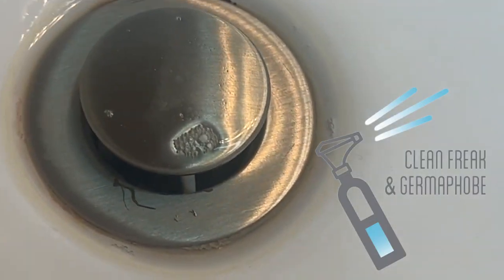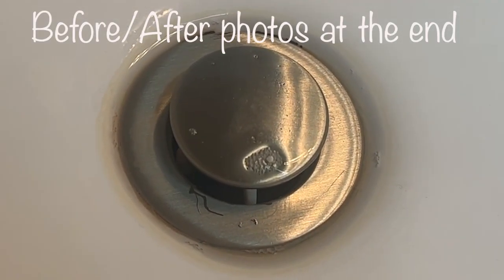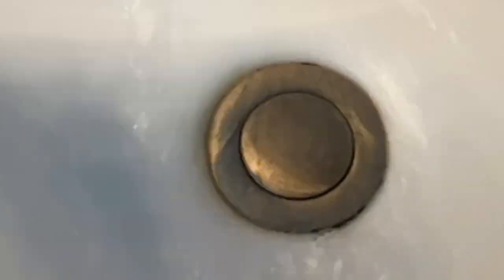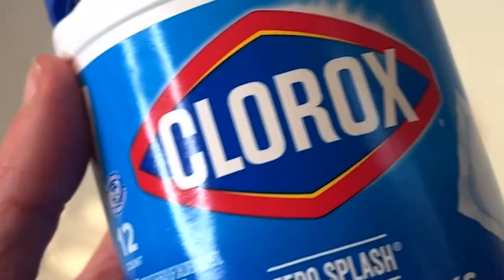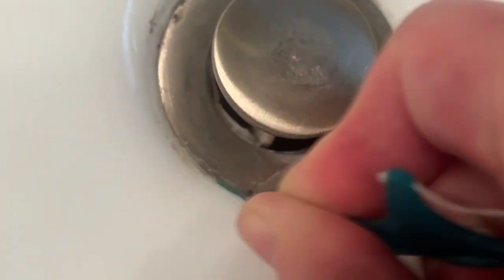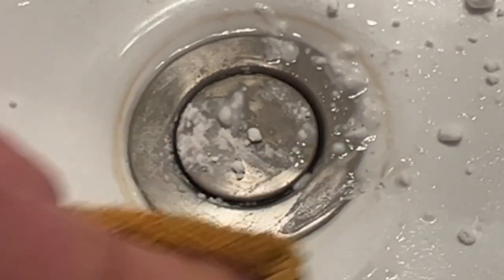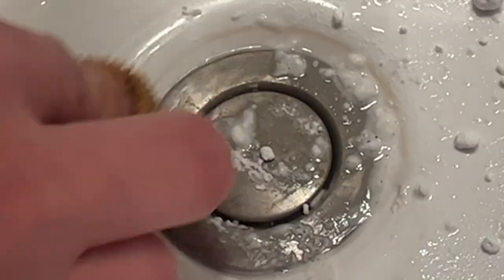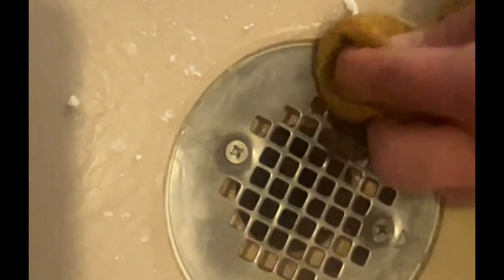How to CLEAN Ring Around Sink Drain ⚡ (2 Ways Tested / What WORKS)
How to clean ring around sink drain. I tested 2 ways. The first test to try to get the nasty rings around my bathroom sinks was with Clorox Bleach Packs ➡️

I LOVE Clorox Bleach Packs because there is no splash (bleach on your clothes) staining, strong scent, or burning your skin. It also works on toilets and sinks. But did it work on the yellow ring around the bathroom sink?

After the test, I tried something else. Guess what it was? It's like a Magic Eraser in powder form. When I found what worked, I tried it on the shower drain next!

I tried soaking it in vinegar, Clorox wipes, scrubbing it with a toothbrush, and other ways, but none of them worked! My sink looked clean except for the ring. Plus, I had mold too. I thought for sure bleach would work.

Favorite Microfiber Cloths for cleaning

RELATED TOILET CLEANING VIDEOS / Cleaning hacks

BEST EVER!